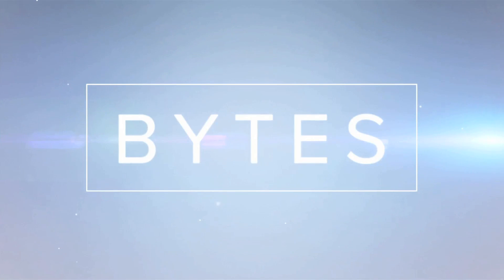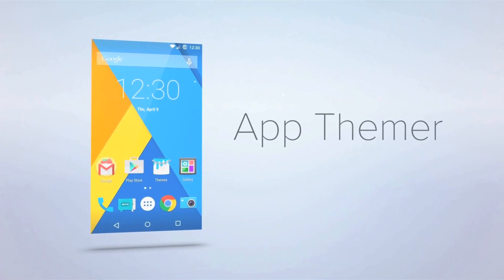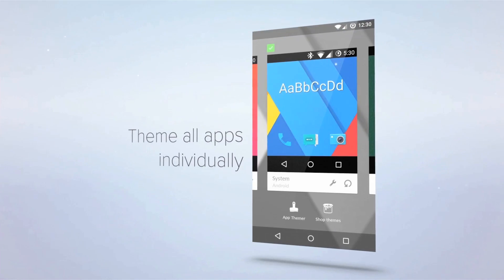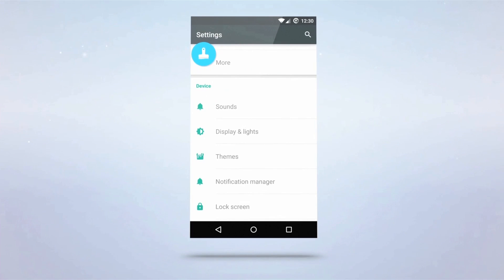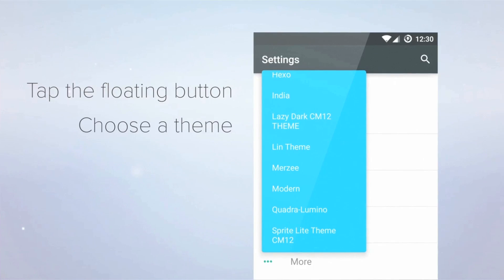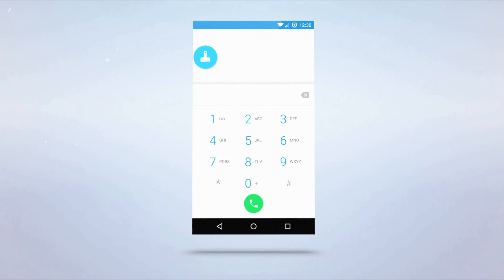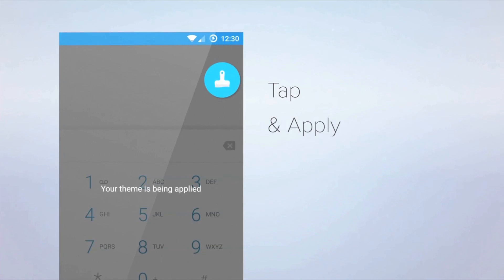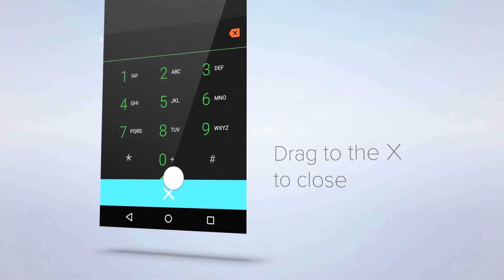App themer- YUphoria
simple-to-use interface that allows you to quickly change the theme of a specific app and preview it before applying changes.